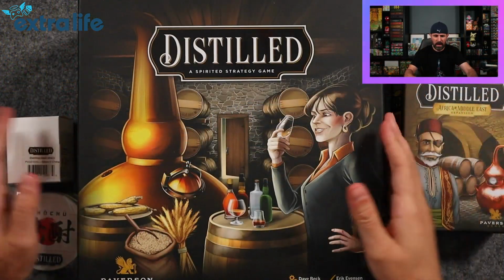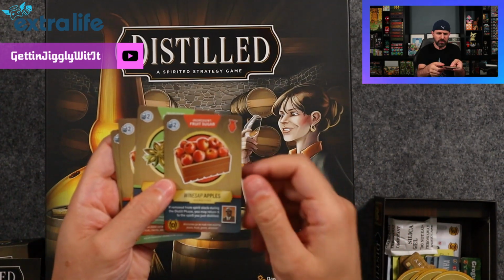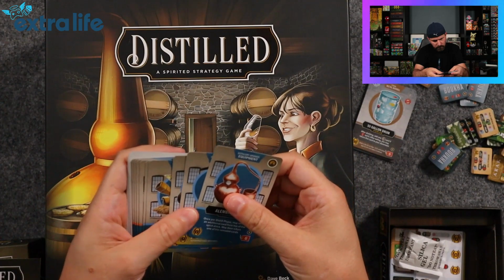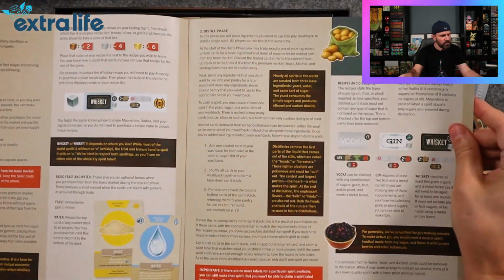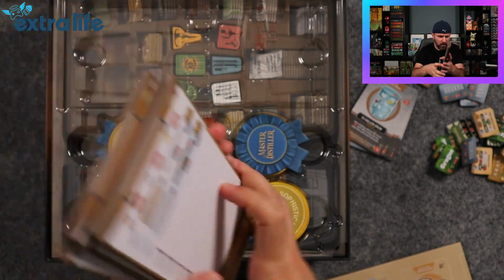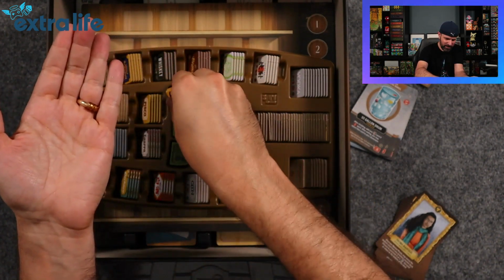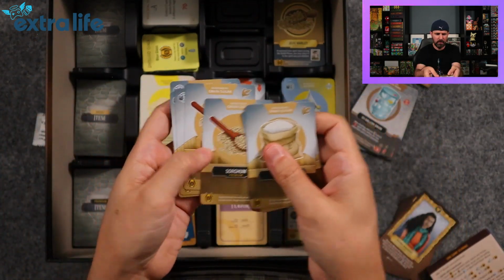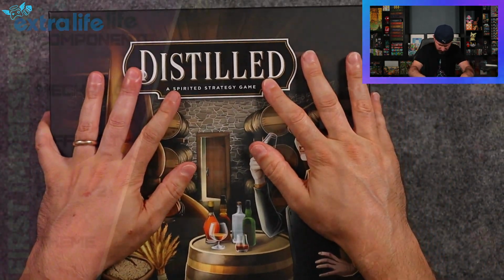Distilled Deluxe Kickstarter Edition Unboxing & Reboxing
Unboxing the new Kickstarter board game Distilled and expansion by Paverson Games.

100 BCW Top Loaders
250 PC Gems/Jewels for Games
4 PC Felt Hexagon Dice/Game Piece Trays
Vallejo Wizkids Paint Set
Game Night Score Book

0:00 Introduction
0:18 Box & Extras
3:30 Africa & Middle East Expansion
3:37 Rulebook
5:04 Kickstarter Promos
7:14 Expansion Tokens
8:08 Expansion Cards
13:07 Core Box Rulebooks
19:05 Layer 1 Game Boards, Awards, 1st Player Coin
22:00 Layer 2 Coins, Cubes, Tiles, Player Markers
26:22 Layer 3 Game Board and Cards
35:36 Reboxing
37:35 Thanks for Watching

Distilled is a highly thematic strategy card game about crafting spirits in a distillery, with resource management and push-your-luck elements. In the game, you have inherited a distillery and are hoping to someday achieve the title of master distiller through purchasing goods, building up your distillery, and creating the world's most renowned spirits.

Use cards to purchase new ingredients and invest in upgrades to your distillery, all while eventually distilling the spirit and sending it to the warehouse. Once in the warehouse, age your spirit to enhance its flavor and bottle it to sell it for major profits!

Achieve the title of Master Distiller by having the most victory points at the end of the game. Points are obtained by distilling and selling spirits.